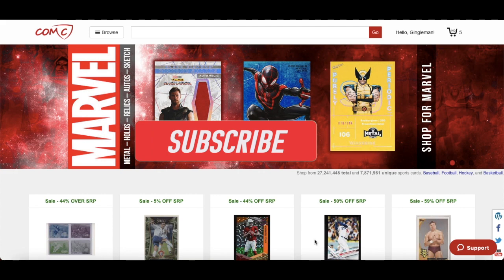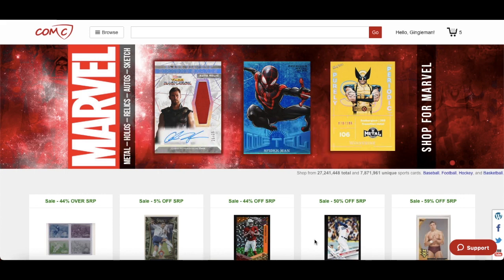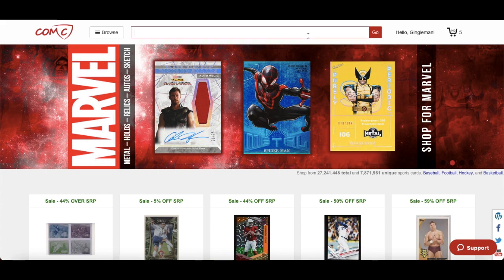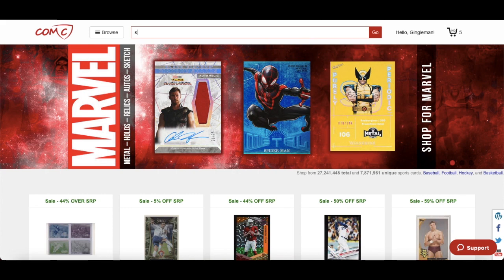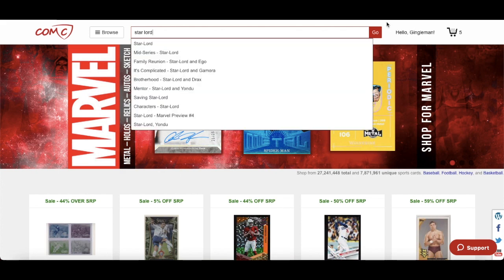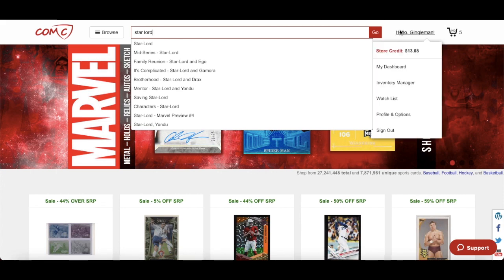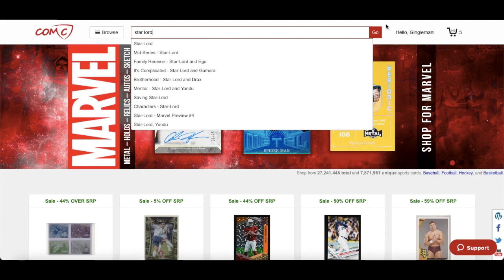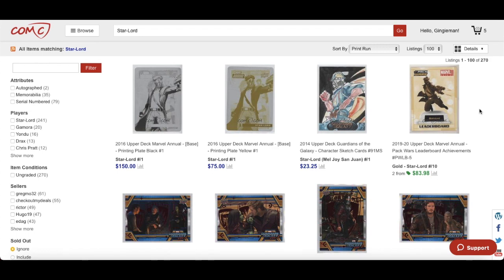Finding Marvel Card bargains on COMC... (Maybe) | Investing in Marvel Trading cards..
Let's go COMC hunting, some tips and tricks to help you find some good deals out there. Be careful with shipping and taxes, always check EBAY as you find cards cheaper there and on FB groups too.

As always this is completely speculative, always do your own research, I am not a financial advisor.